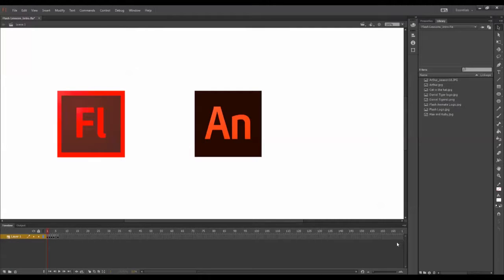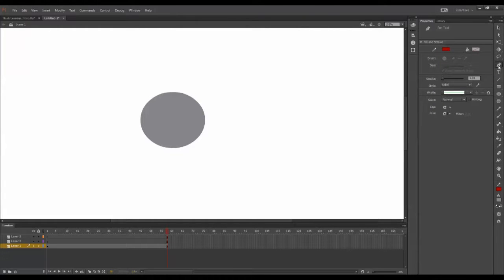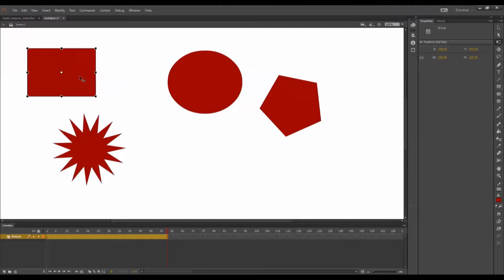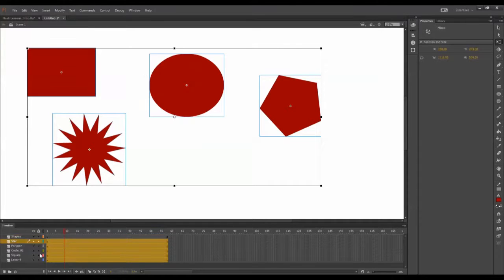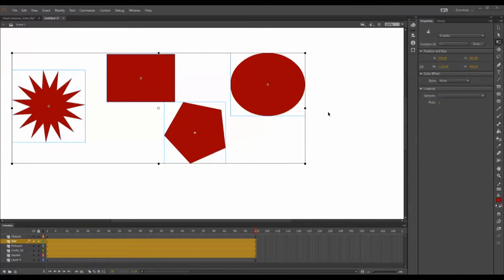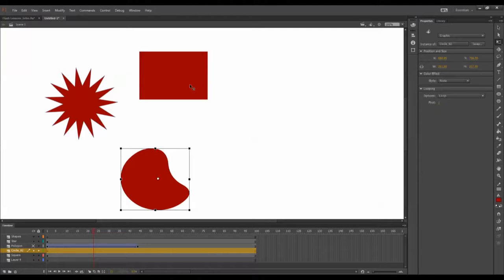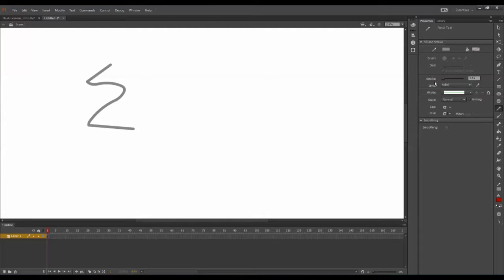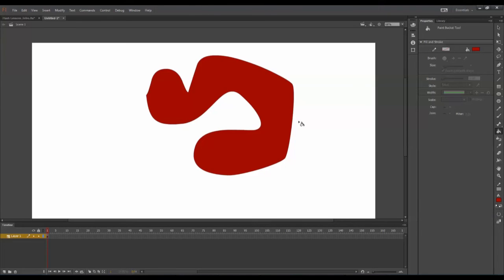Flash Animation: Introduction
This video will cover the User Interface which includes the Stage, Timeline, Properties box, Library, and the Tools panel. Also explained in this video will be the differences between a shape (raw art), a group, and a symbol, as well as the instances within a symbol. The three types of Tweens (motion, shape and classic) will also be covered along with how to create a Motion Path. Lastly,   we'll see some of the drawing tools in action for the first time.